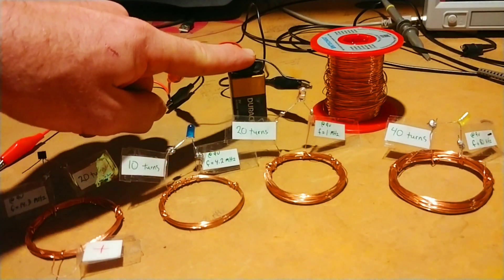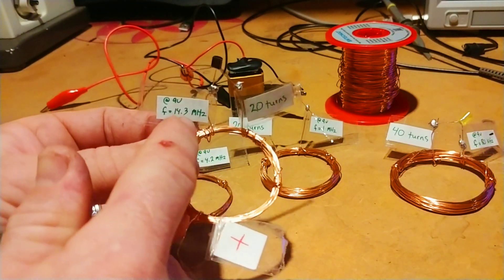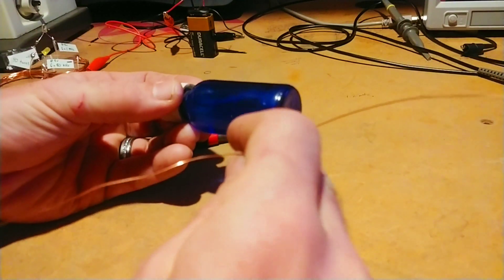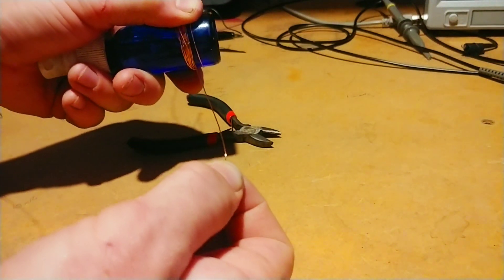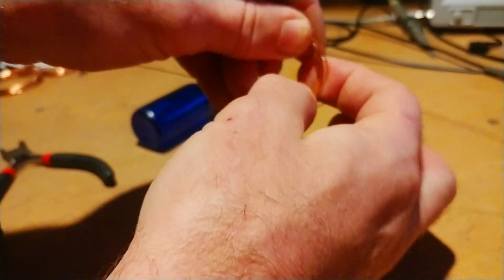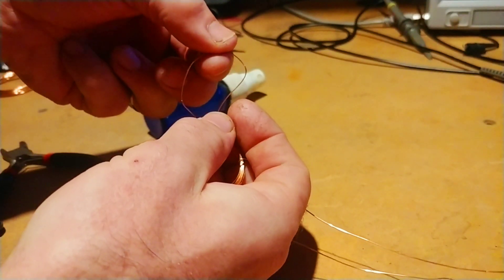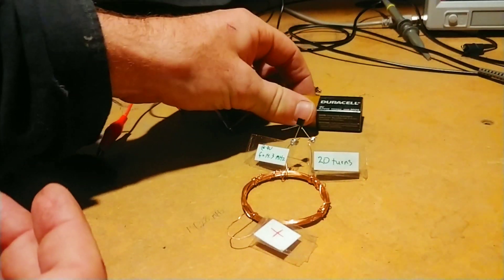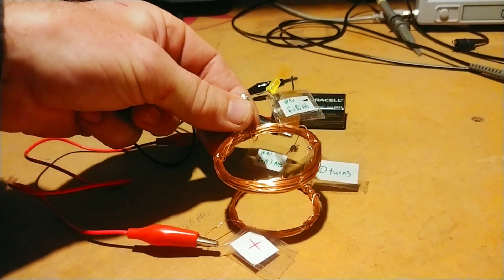Wireless Power Transfer (WPT) Simple Experiment How To Inductive Resonant Electricity Coil Coupling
Here's how to wind coils, set up transfer and receiving coils for wireless power transfer. A very simple experiment, easy to do for anyone.  All it requires is a battery with connectors, alligator clips Magnet Wire, LED , and a transistor.  I used a 2N2222A.